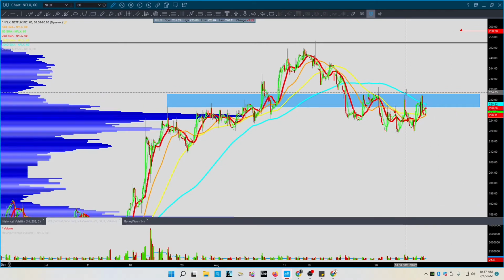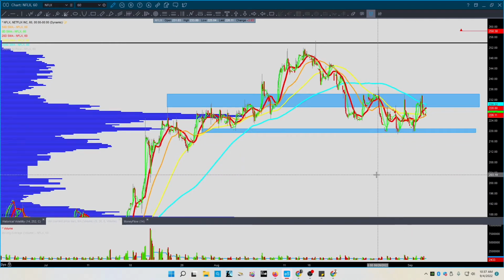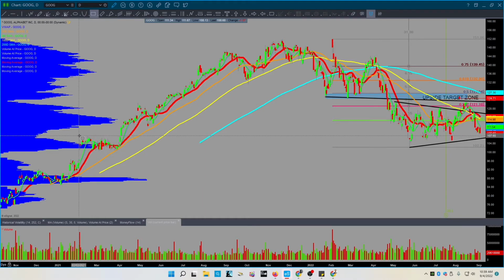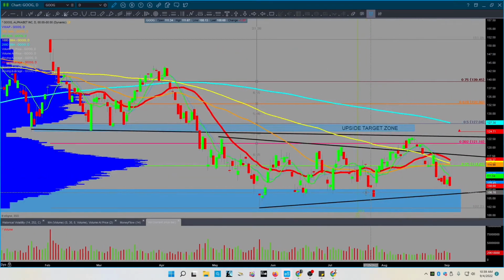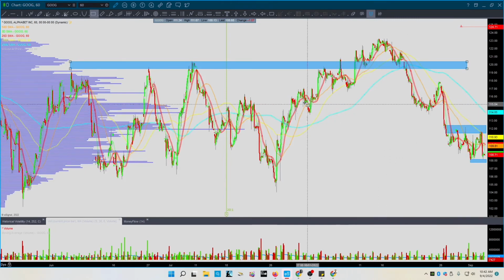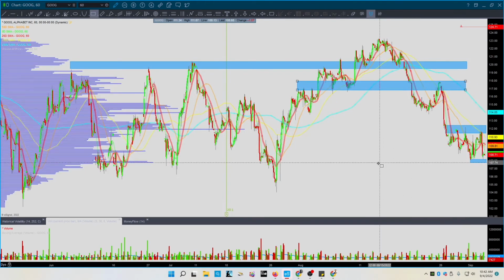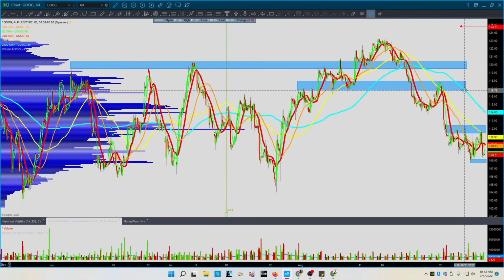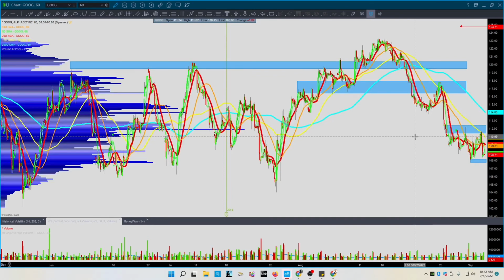How to draw the point of control on any chart!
How to draw the point of control! This is a great tool for drawing support and resistance zones. There is a lot to unpack in this video, so let's dive into such! If you have any questions, check out the discord room. The link is below.

Recommended Reading

Volume Price Analysis by Anna Coulling

Reminiscences of a Stock Operator by Jessie Livermore

2022 Stock Traders Almanac by Jeffrey Hirsch

This is my channel on how to trade stocks, bitcoin, and commodities for beginners to seasoned investors. This channel has a ton of content. Check it out! If you like this content please ask questions and get involved. Come by the discord room if you have more questions or need help!

Thanks to Tubebuddy for helping me build my Youtube Channel. If you're a content creator not using such, I recommend you check it out.